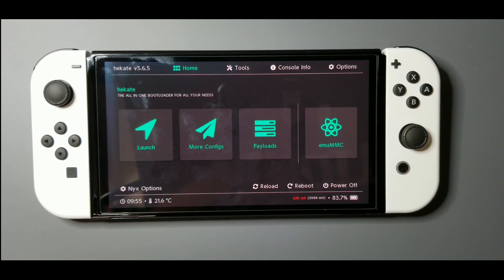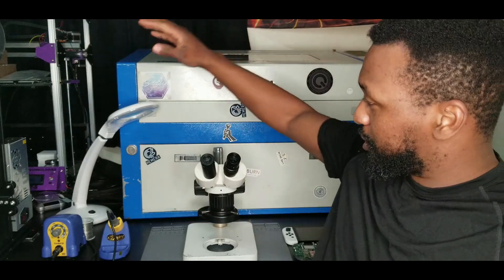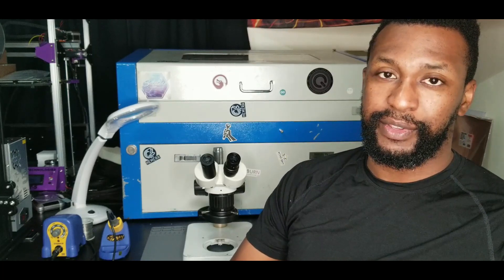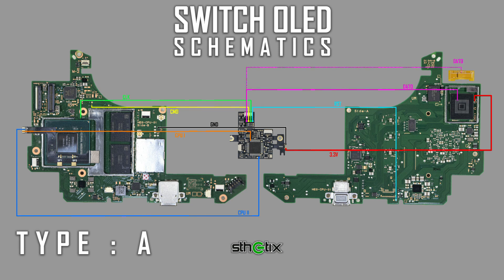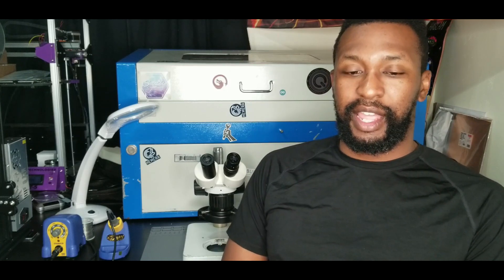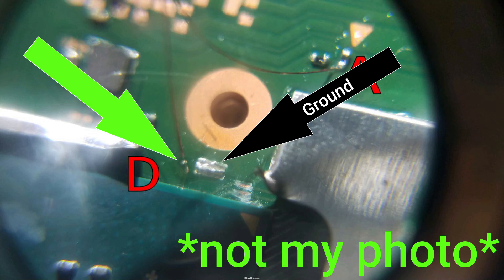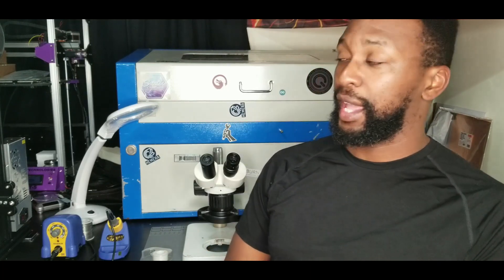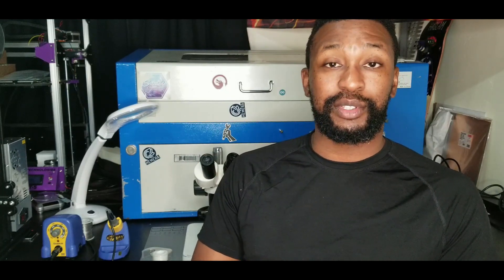OLED SOLDERING? CHALLENGE ACCEPTED!